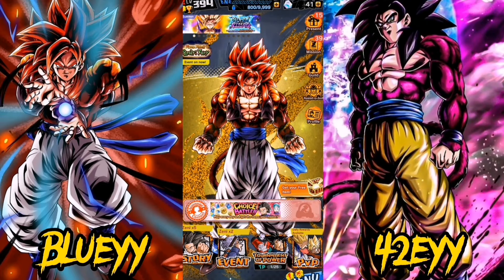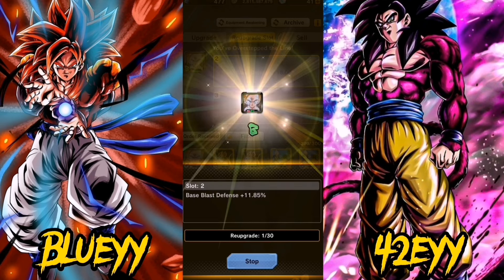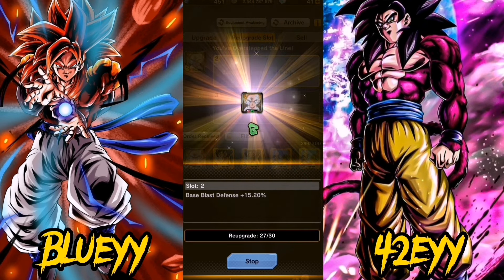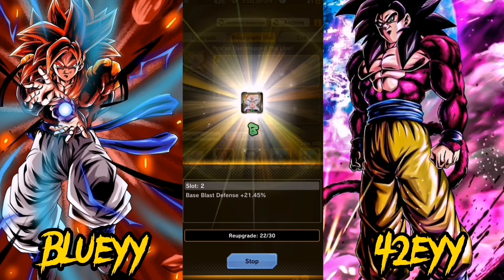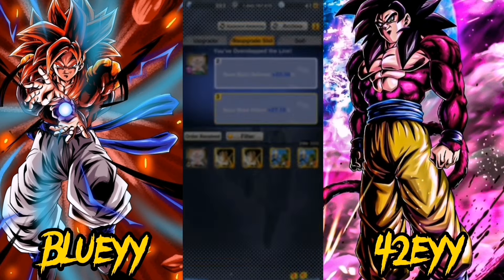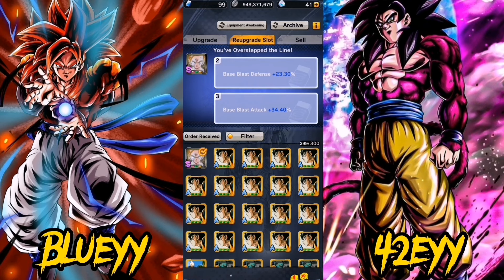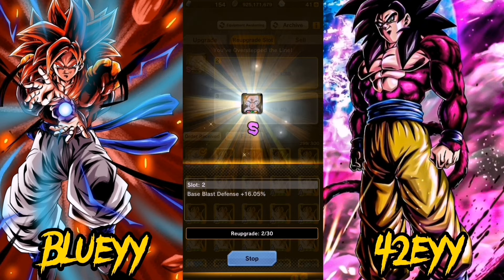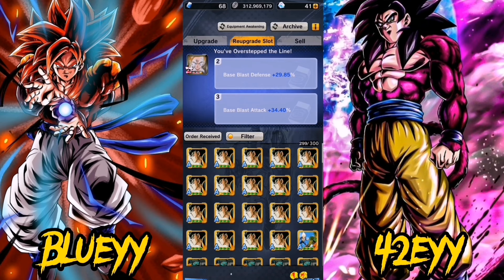How many Slot Removers does it take to get a Platinum Equip to Z//Dragon Ball Legends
First goal is to have fun with the game, yes we all get shafted but its the good moments of pulling that ultra you wanted or Lf that makes the feeling so good.

Pretty much to say i do Dragon Ball Legends Summon for new characters and returning characters.

Summons are seperated into 2 categories, Ultra Summons and Legends Limited Summons

Ultra bait banners are returning ultra banners brought back to tempt players to spend their hard earned in game currency

Dragon ball legends tutorials on the basic dynamics of the game, this includes events, items, strategies amongst others.

Equipment tutorials are there to help new players who dont know how to upgrade equipments to make their chaaracters stronger

Here are some playlists that you might find useful